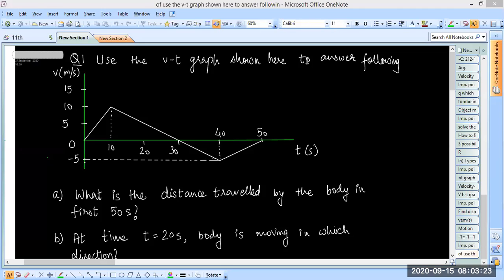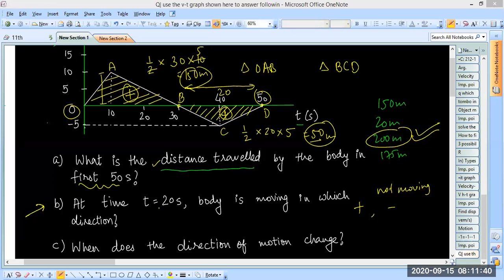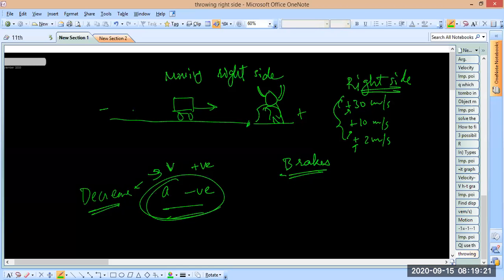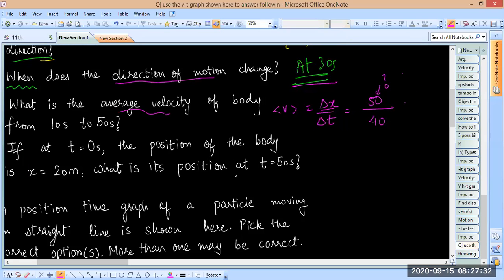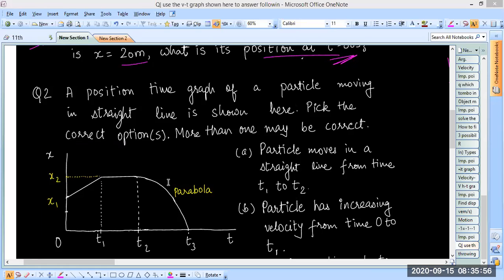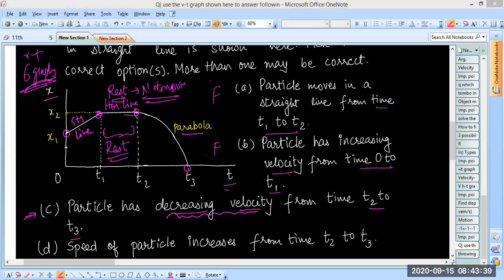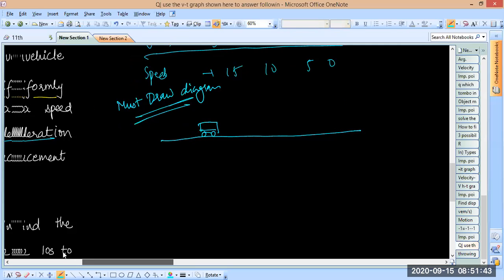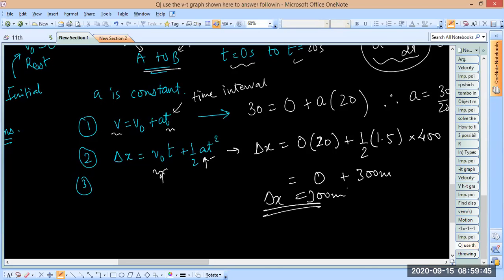11th Physics 2020 09 15 08 01 12 CH3